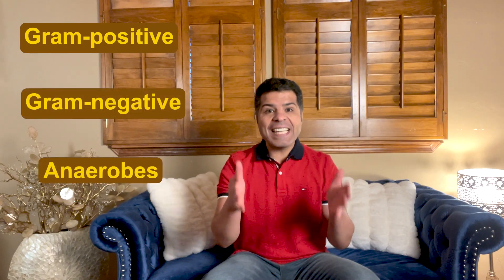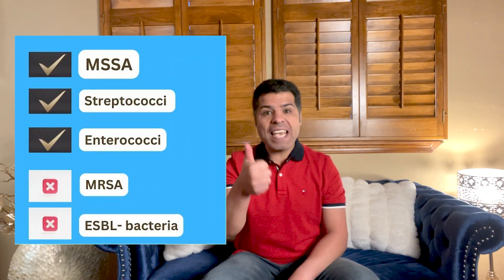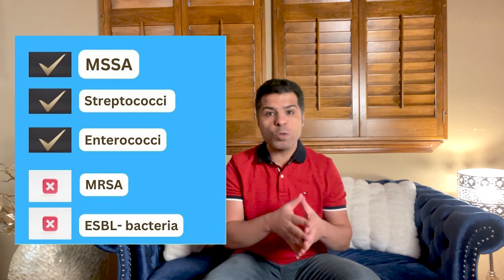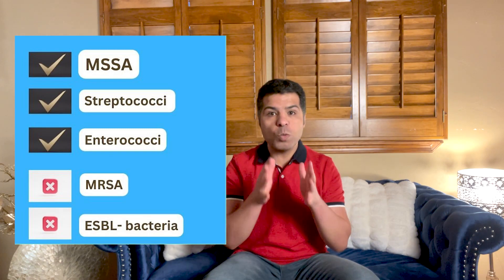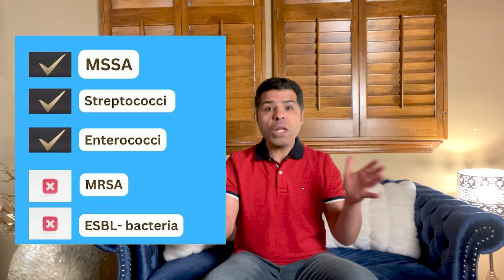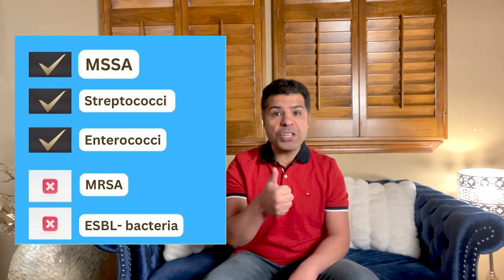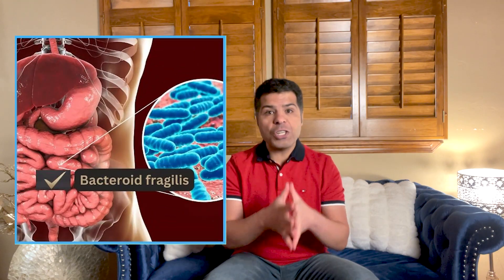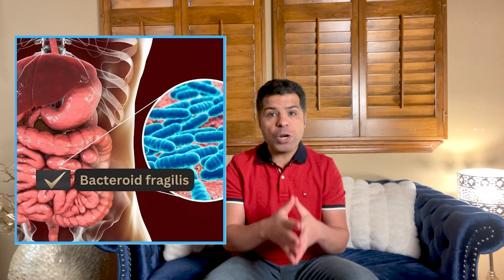Unasyn, Augmentin, and Zosyn (A quick clinical comparison)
A quick practical comparison between Unasyn (Ampicillin/Sulbactam), Augmentin (Amoxicillin/Clavulanic acid), and Zosyn (Piperacillin/Tazobactam), we compare the use of these antibiotics in clinical practice, what kind of infections and bacteria they cover